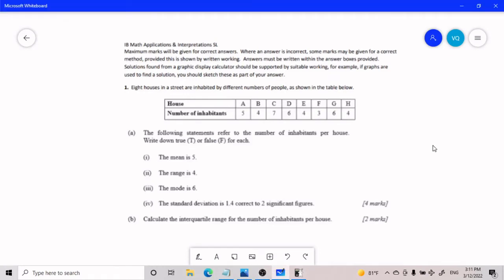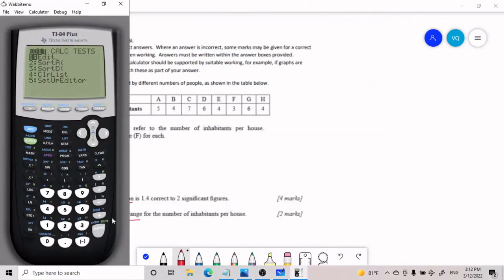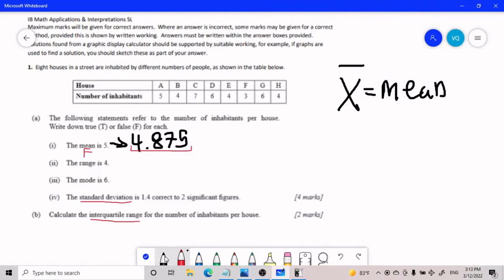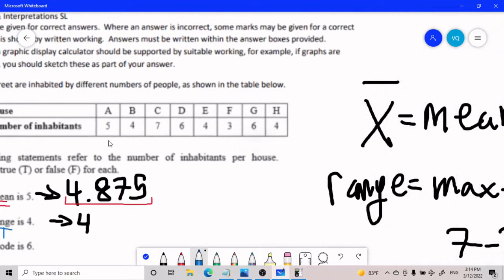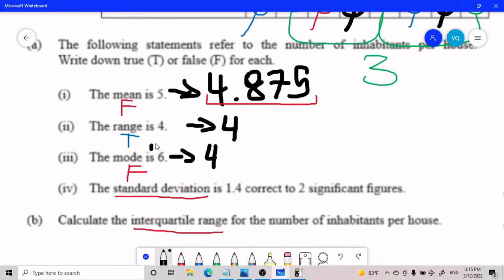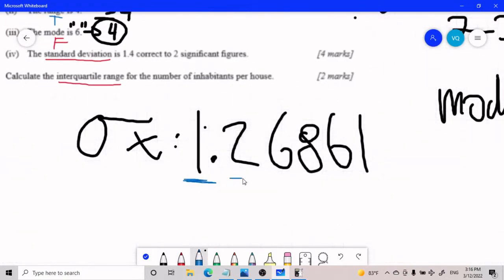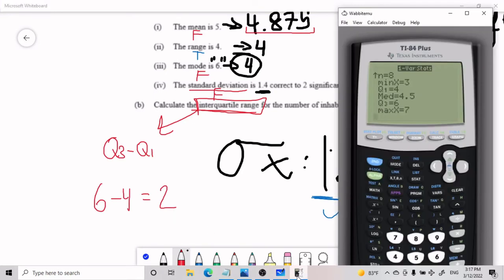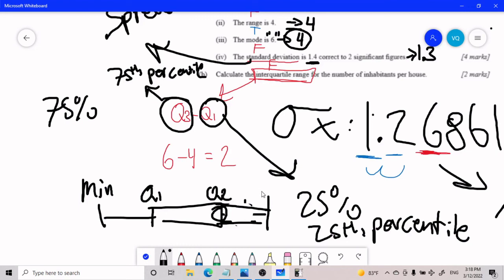AI SL: Statistics example 2 (Sig figs, IQR, std dev, mean, range, mode)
Math analysis and interpretation standard level.
Interquartile range, standard deviation, mean, range, mode.
Significant figures.

Chapters
0:00 Introduction
0:35 Part Ai (Stat/List for mean)
1:56 Part Aii(Range)
2:34 Part Aiii (Mode)
4:07 Part Aiv (Std Deviation, 2 sig figs)
5:15 Part B (IQR=Q3-Q1)
5:52 What is IQR and Std Deviation?